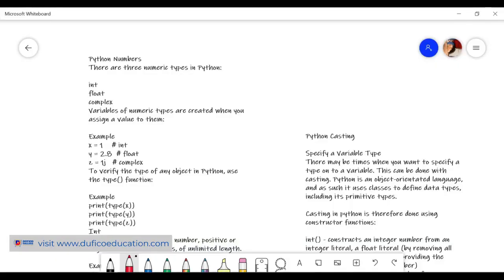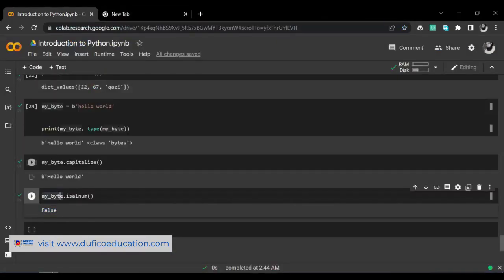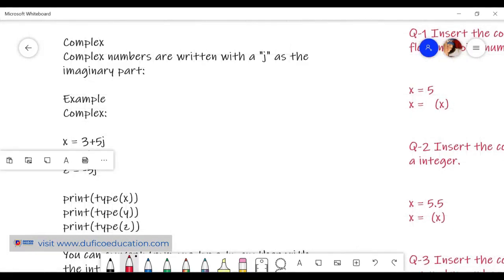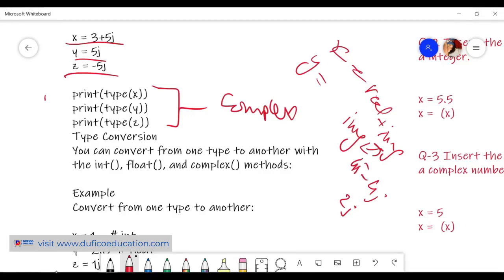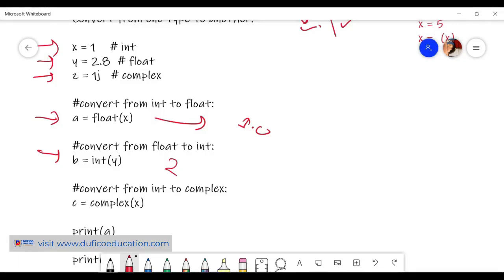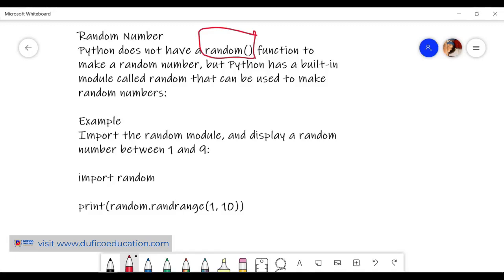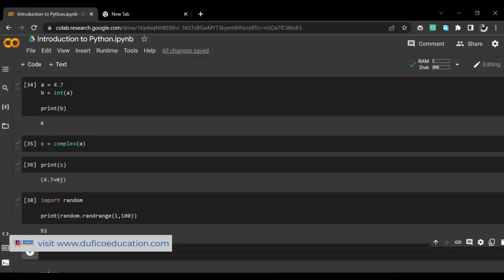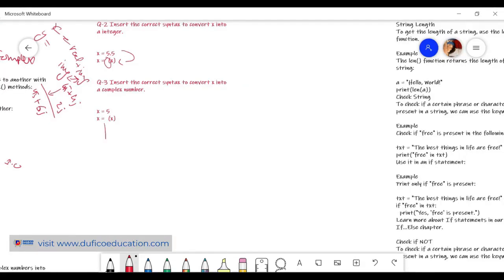Class 8 Numbers